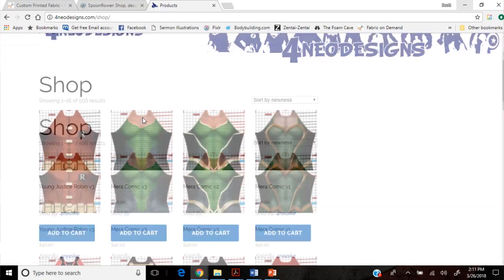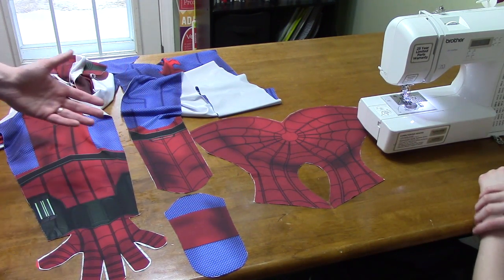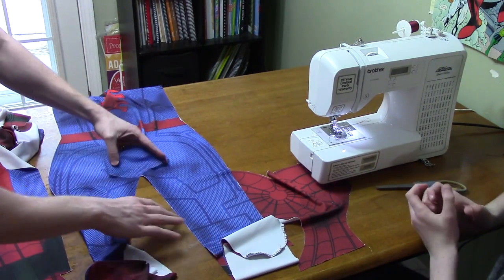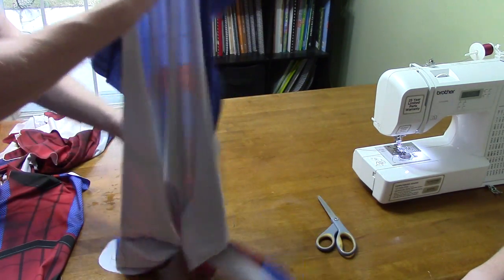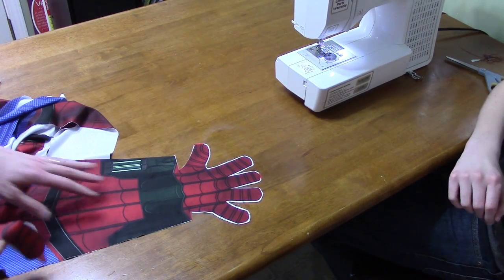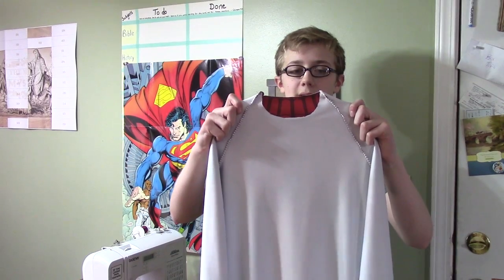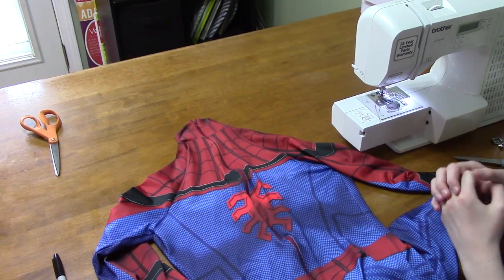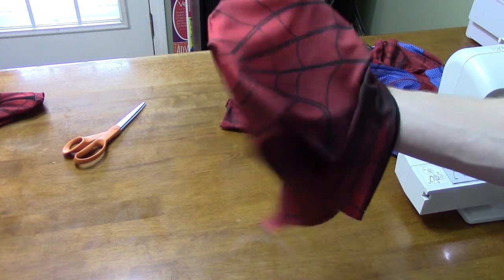How to Sew a Dye Sub Costume! - Creative Costuming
In this video I show you how to sew a dye-sublimated(3D printed) costume.